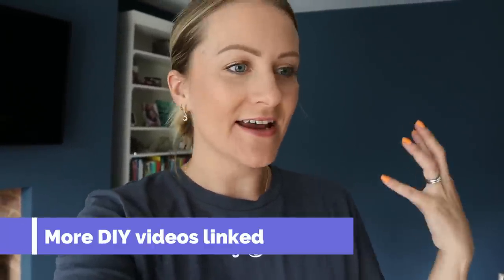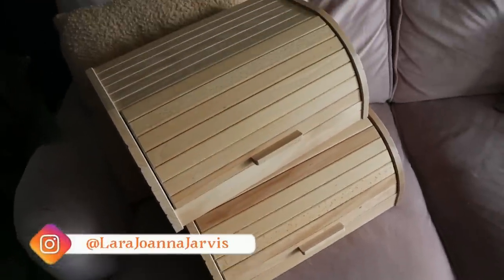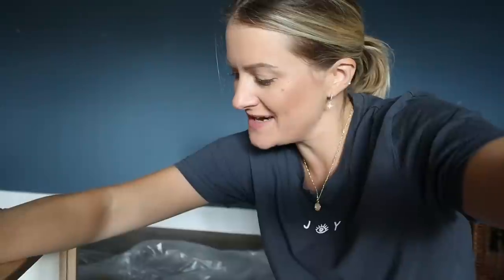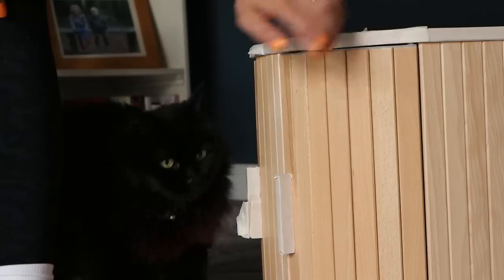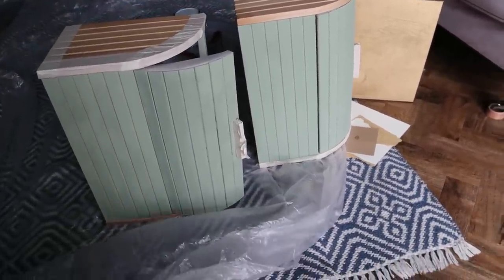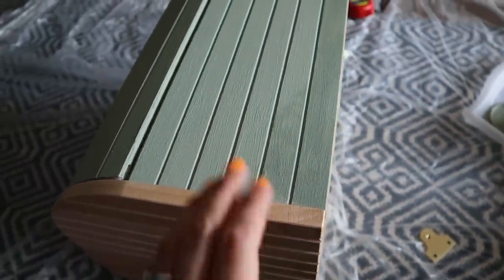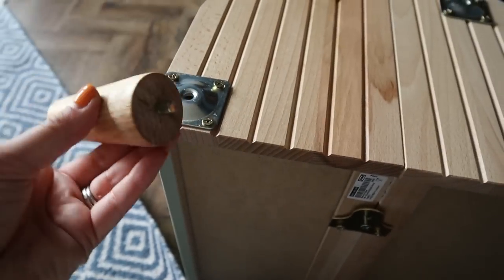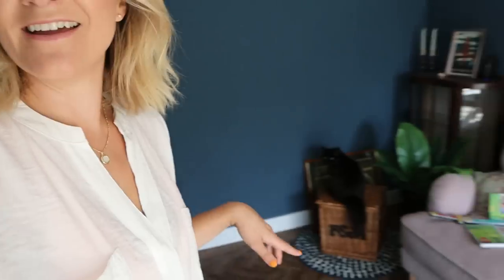IKEA BREAD BIN HACK! TikTik Viral DIY Ikea Bread Bin Bedside Table, Coffee Table. Lara Joanna Jarvis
Inspired by the viral TikTok Bread Bin hack video I set about making my own DIY IKEA hack bread bin table!! Let me know if you'd try this!!

Or...
IKEA Magasin Bread bins
Furniture paint (I used Rust-oleum but would love to try out Frenchie Paint too.)
Furniture wax
Table Legs
Wood glue

I have loads of free budgeting printables over on my website if you'd like to get a free sheet to help you with budgeting just go to my and head to the "shop" :)

My website has a huge amount of resources which you can find

All notes believed to be accurate at the time of posting but not guaranteed.